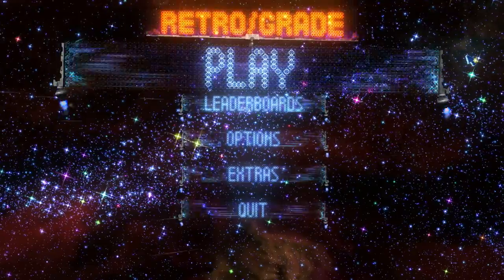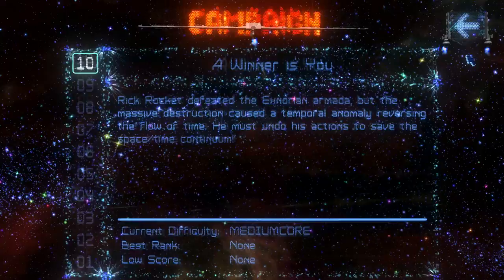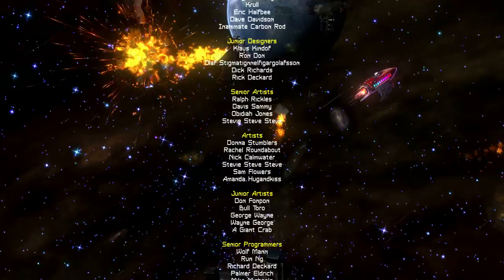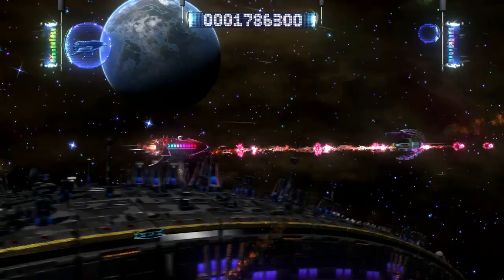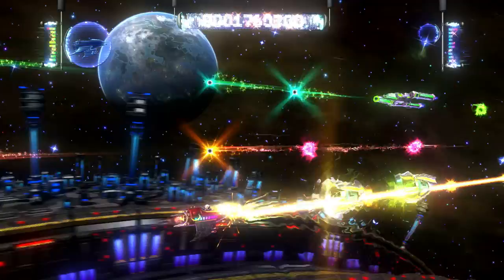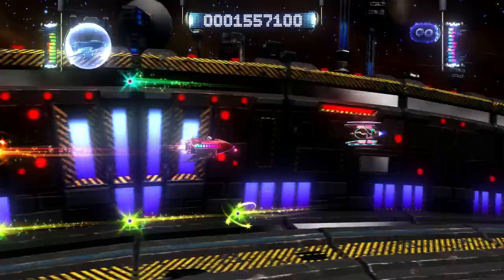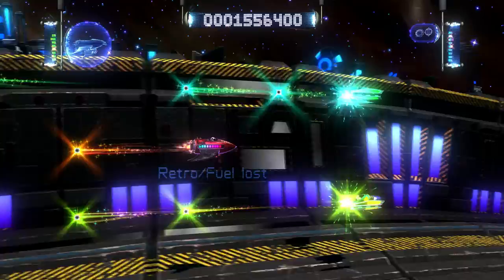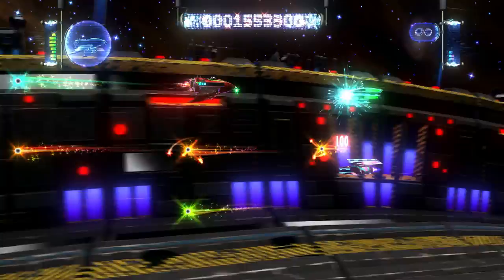Let's Try: Retro/Grade -- Now available on PC!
Retro/Grade is a rhythm game with a unique twist.